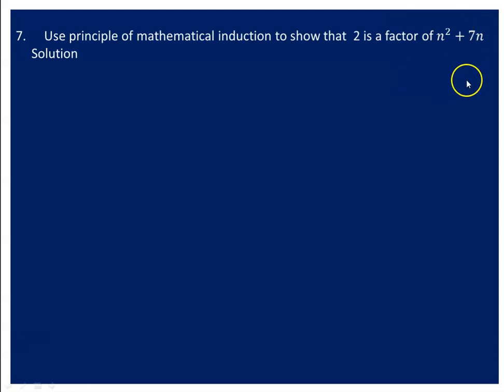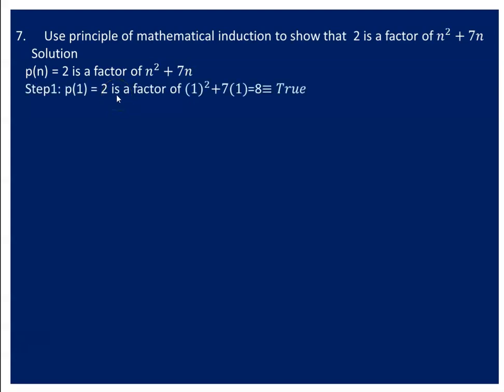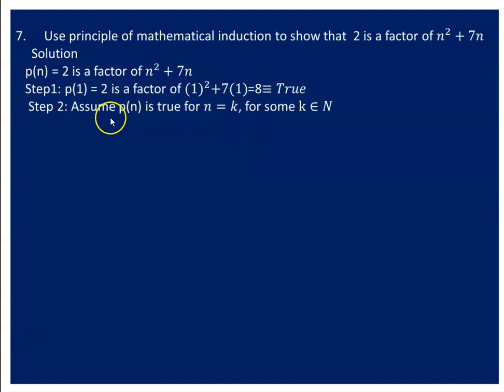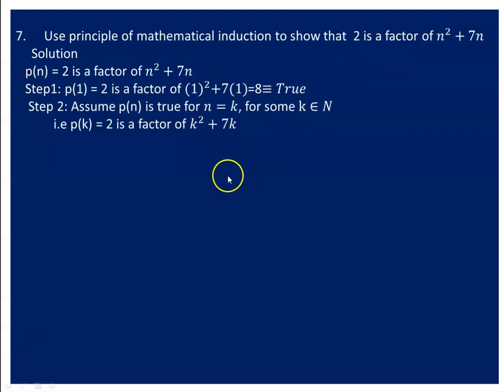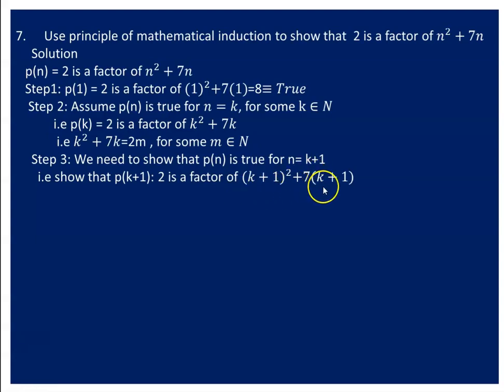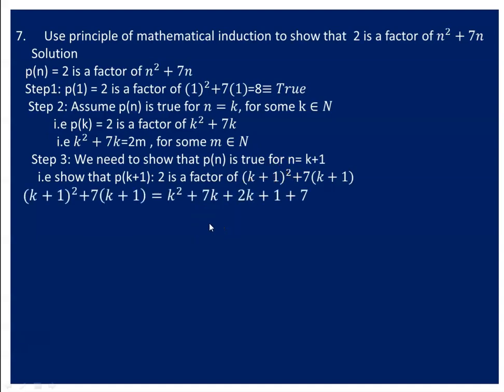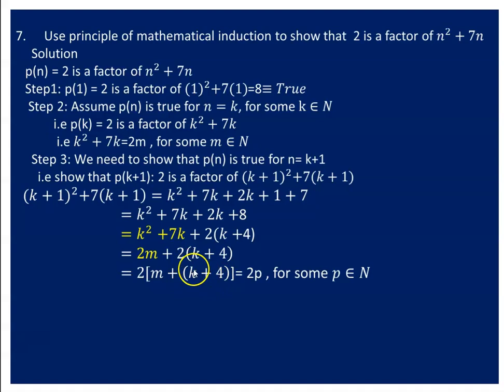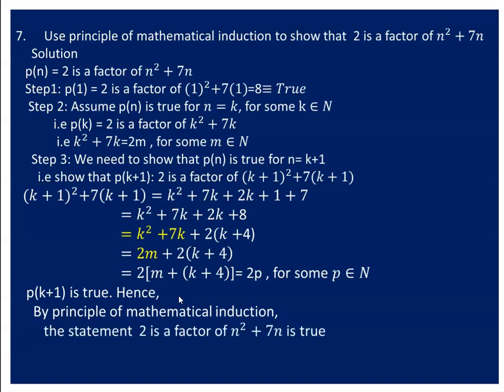Principle of Mathematical Induction step-by-step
Principle of Mathematical Induction. This video is part of a university-level math tutorial series, taught in English. It’s designed as step-by-step tutor for engineering and science students around the world, including in the US, India, Canada, and beyond.
This math tutorial is suitable for:
✔️ University students
✔️ International learners